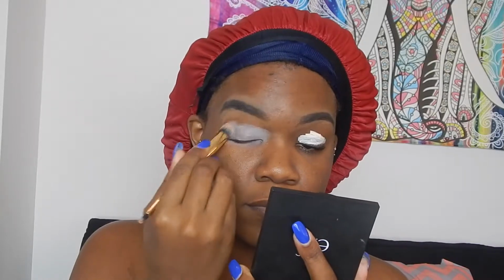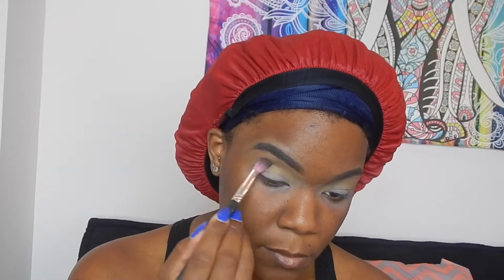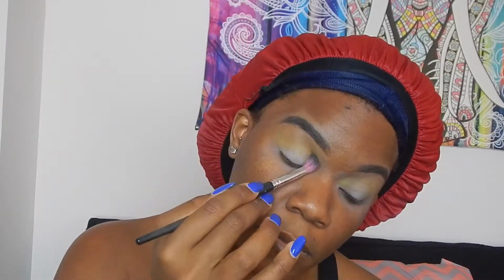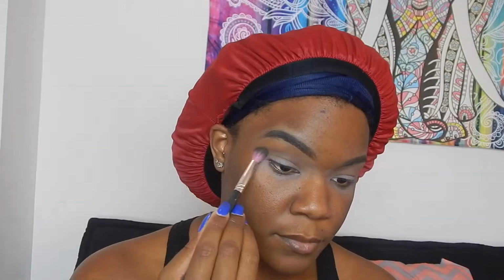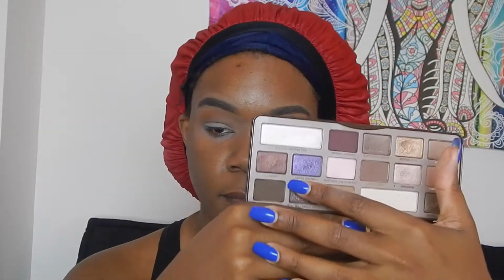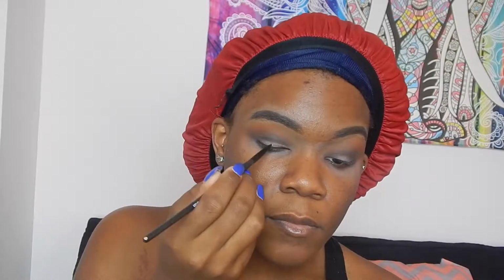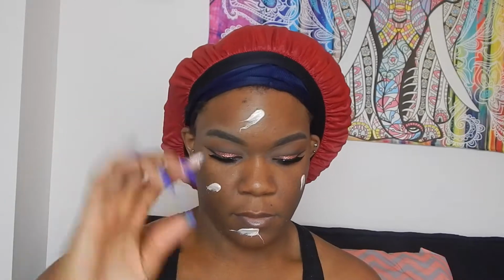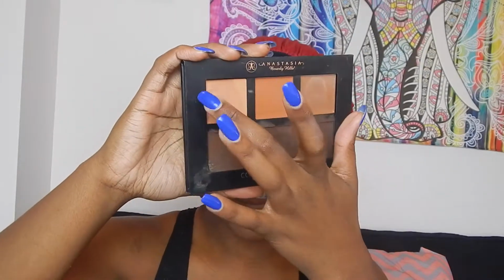Bronze Copper Glitter Tutorial| Hooded Eyes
►H E Y   G U Y S,

Today I decided to play around with some glitter and created this look. Hope you all enjoy it and learn something it from it.
XOXO
Gilly

ABH DipBrow- Dark Brown
LA Girl Pro Conceal- Porcelain
the Balm Cosmetics Meet Matt(e) Nude- Matt Malloy
Smashbox Cover Shot Bold Eye Palette- Wait, What and Bolt
Too Faced Chocolate Bar- Semi Sweet, Triple Fudge
Too Faced Glitter Glue
NYX Glitter- GLI 04
ColourPop Creme Gel Liner- Show Me
GLAMGLOW Glowstarter Mega
Illuminating Moisturizer- Nude Glow
Benefit POREfessional
ABH Stick Foundation- Chestnut
MUFE Ultra HD Stick Foundation- 178=Y535
ABH Contour Cream Kit- Nude, Cinnamon, Espresso,Carob
Bobbi Brown Sheer Finish Loose Powder- Golden Orange
DermaBlend Loose Setting Powder
ABH Contour Powder Kit
Wet n Wild megaglo Highlighting Powder- Crown of Canopy
Milani Amore Matte Metallic Lip Creme- Covet and Making Me Matte
UD de-slick Setting Spray

►L A T E S T   U P L O A D S

Despacito- Luis Fonsi ft. Daddy Yankee